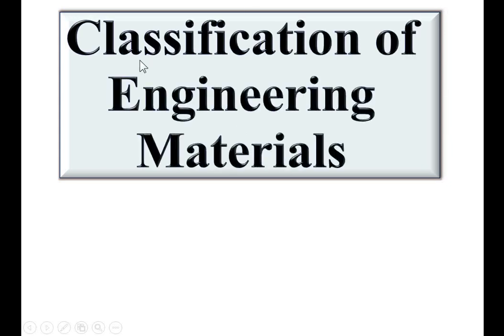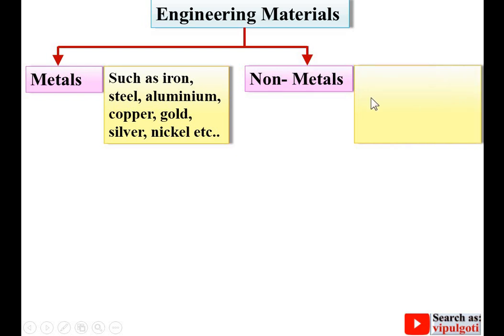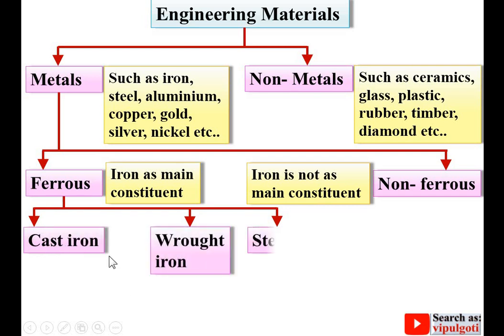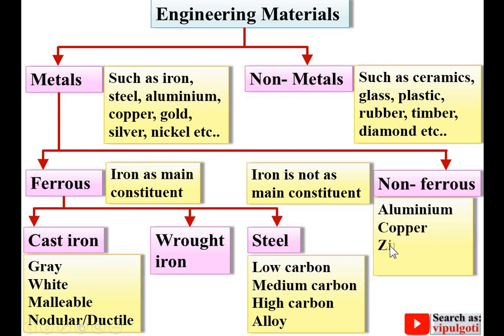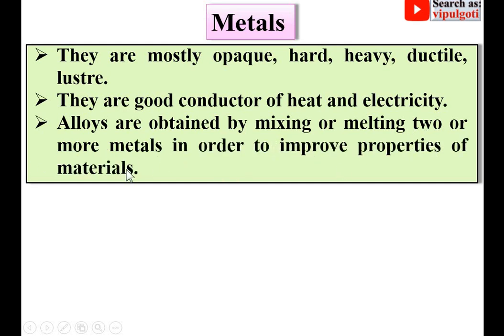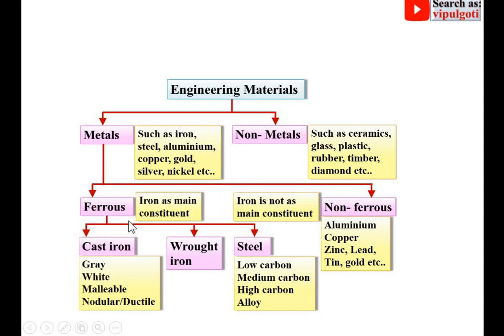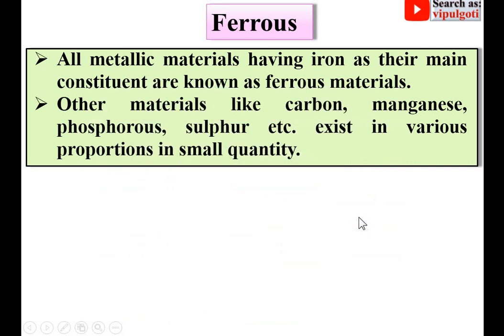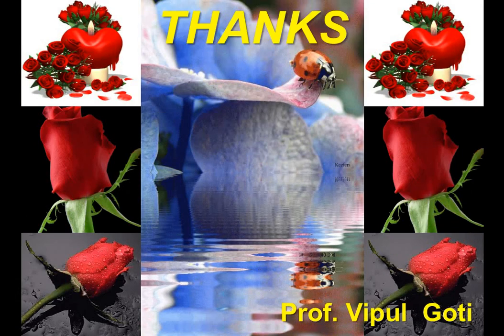Types of engineering materials, Classification of Engineering Materials, Types of materials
Types of engineering materials explained superbly with suitable examples.
Go to playlists for more engineering videos where I have prepared topic wise folders.

engineering materials
classification of materials
non metals
non ferrous
cast iron
wrought iron
materials types
engineering material
Types of materials
various material
most imp